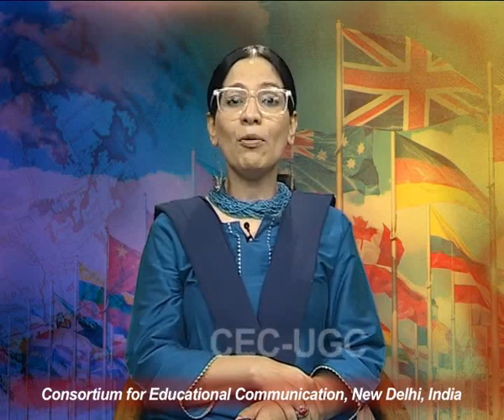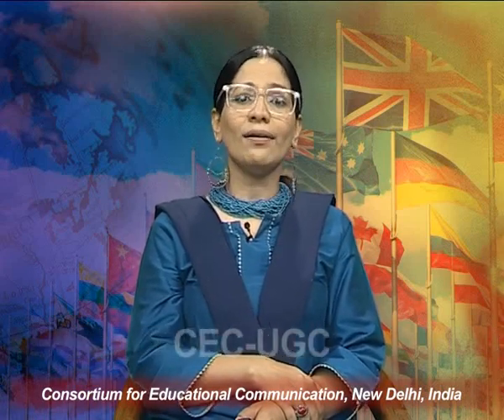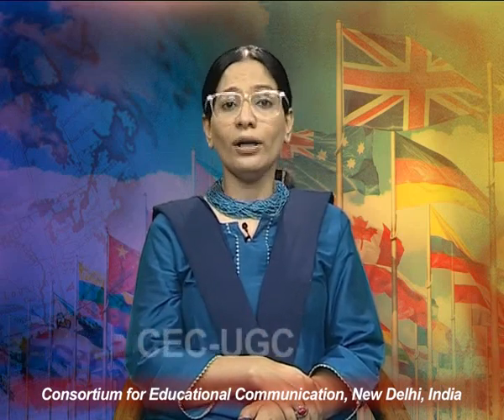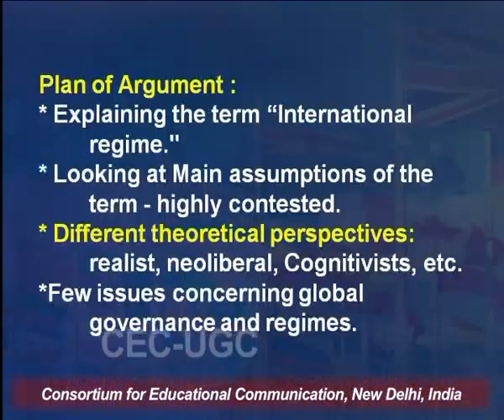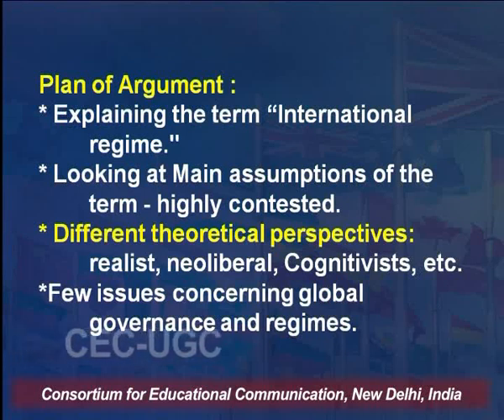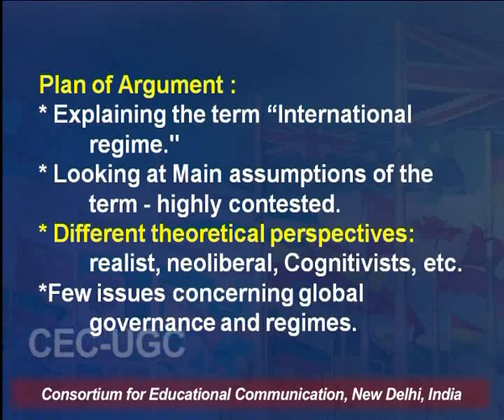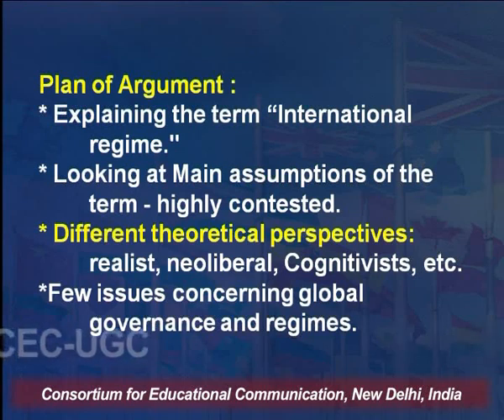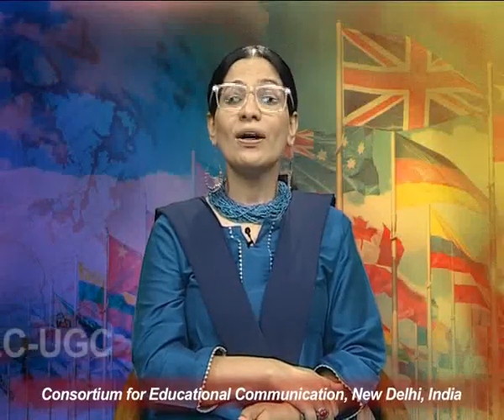Regime Theory & IR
This Lecture talks about Regime Theory & IR.